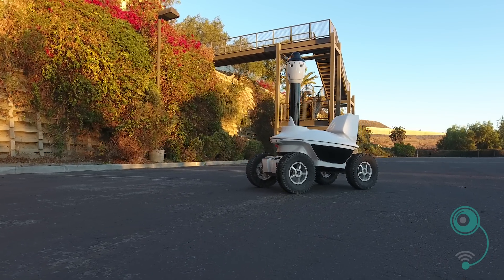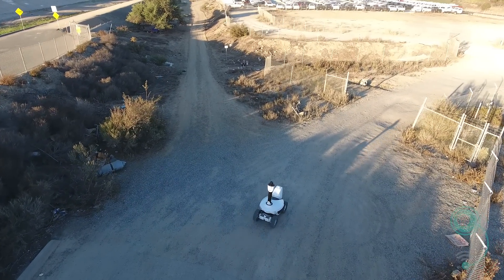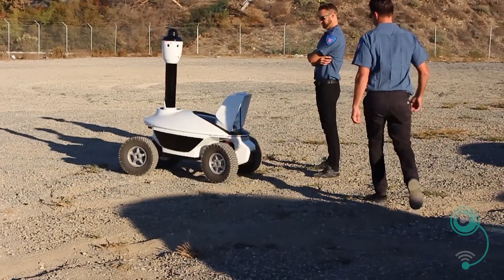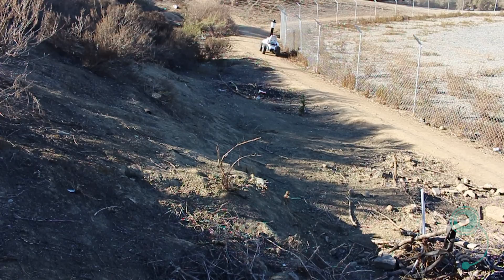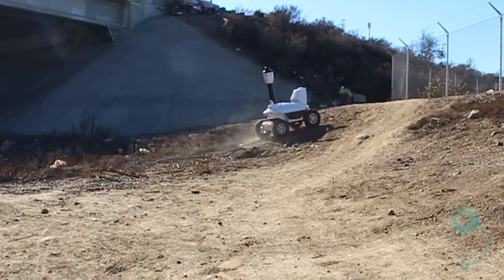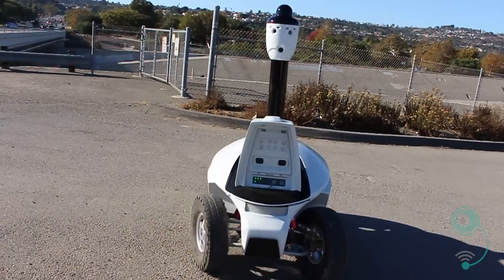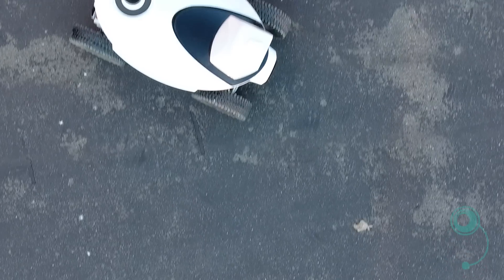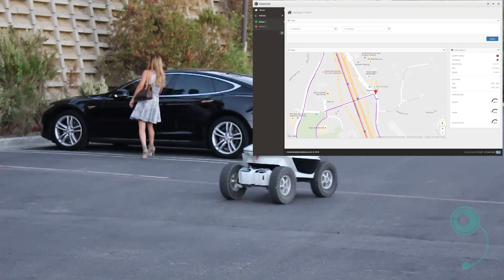Introducing autonomous robotic platform for security proposals